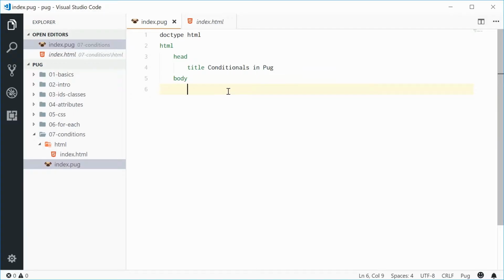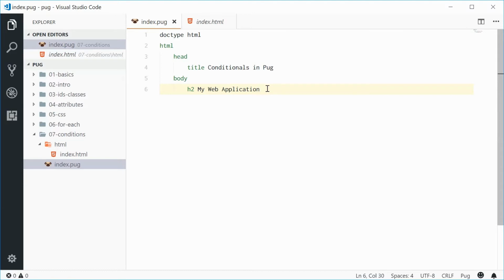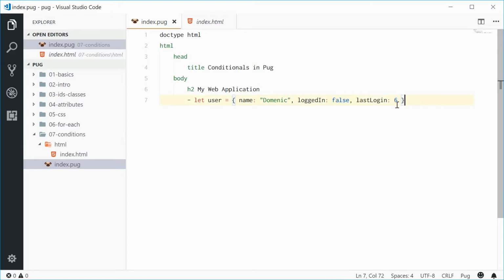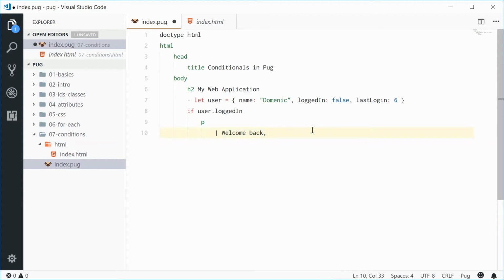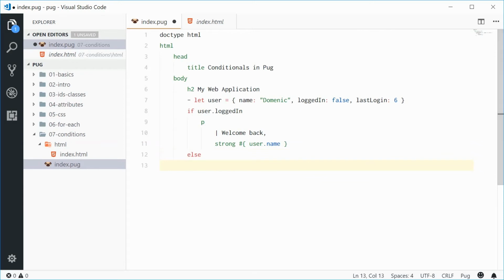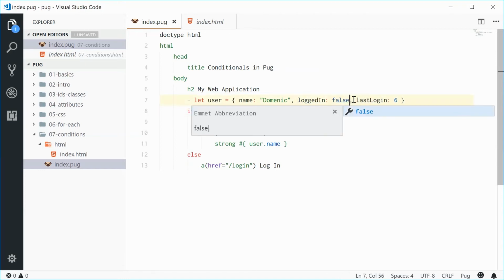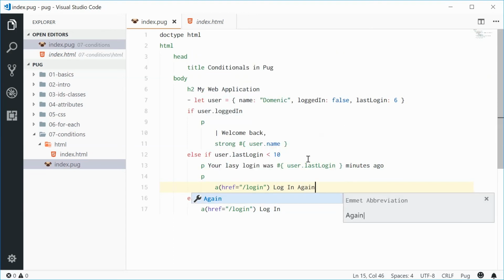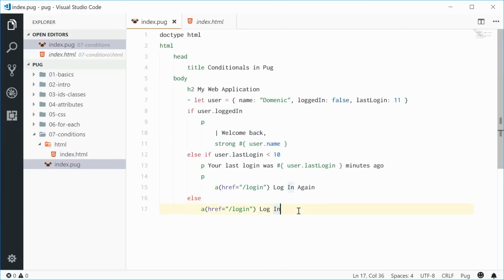Pug (Jade) Tutorial # 7 - Conditionals | If/Else Statements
By taking advantage of 'conditionals' in Pug (formally known as Jade), you are able to do different things or output different HTML based on particular conditions or states. The most common type of conditional is 'if statements', which I cover in this video.

In this video I take you through an example of conditionals to output different HTML if a given user is logged in or not - we also explore the 'else if' concept to extend the functionality of the conditional.